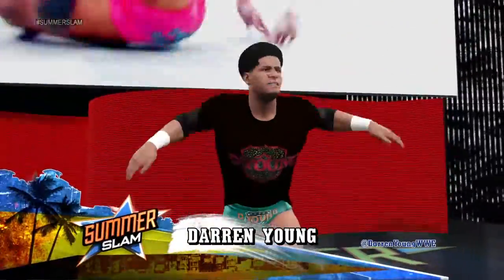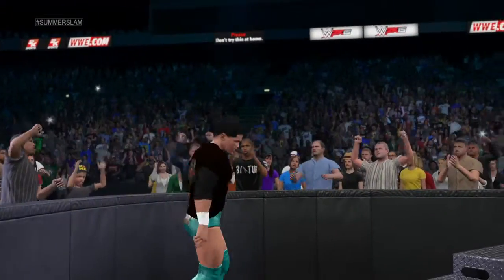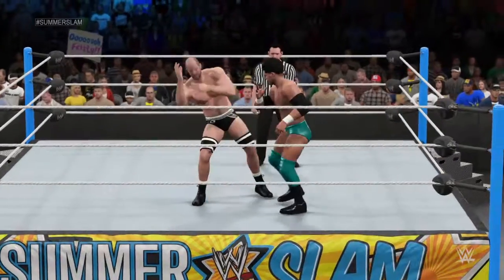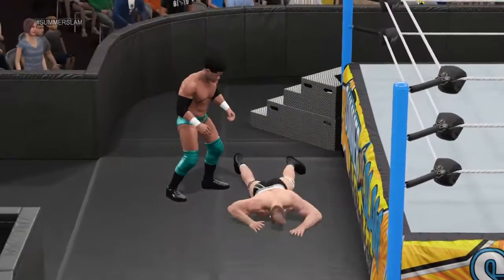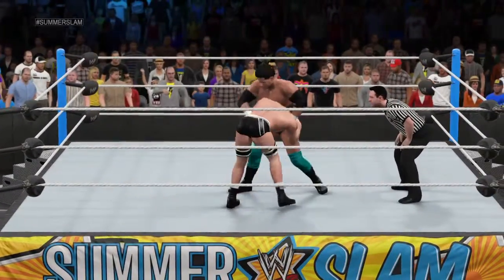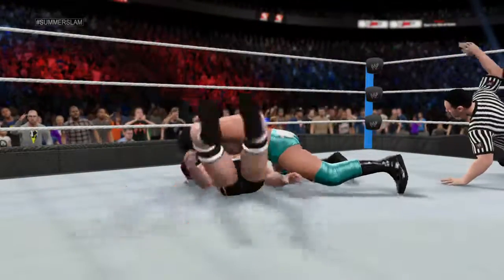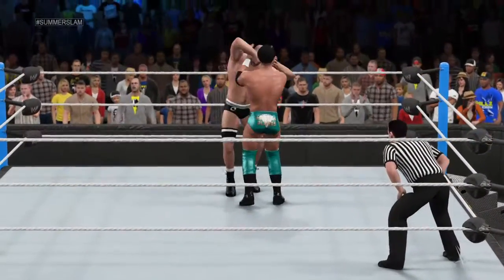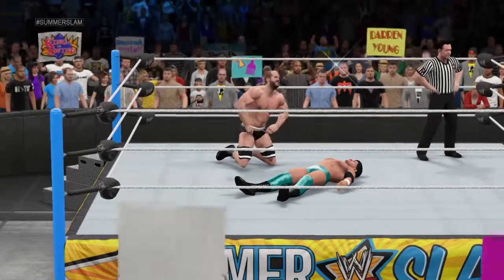WWE Intercontinental Championship Match: Cesaro vs. Darren Young